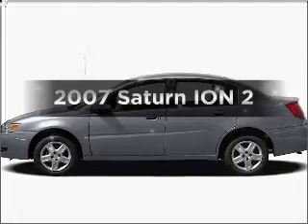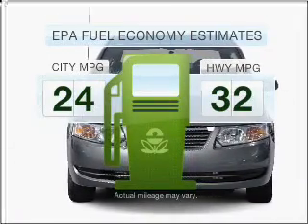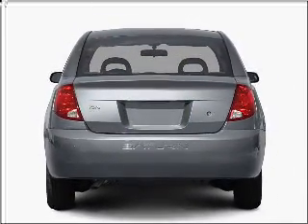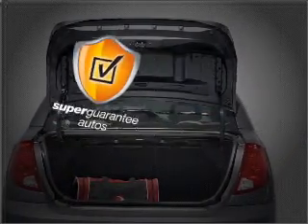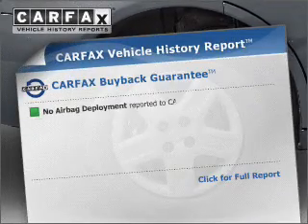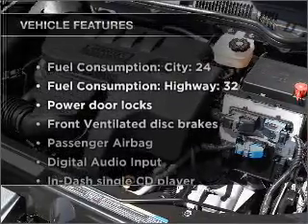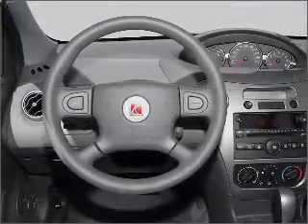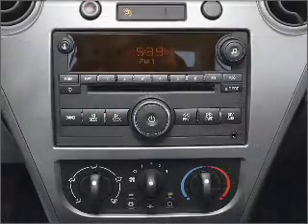2007 Saturn ION - St. Petersburg FL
Year: 2007
Make: Saturn
Model: ION
Trim: 2
Engine: 2.2 liter inline 4 cylinder 16 valve
Transmission: 4-Speed Automatic
Color: Gray
Mileage: 20556
Address:
5301 34th st n